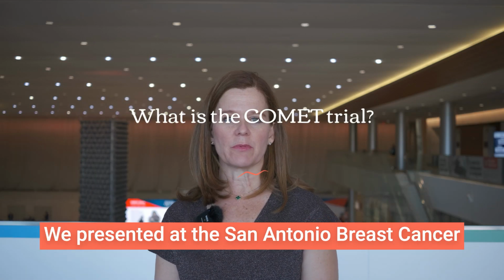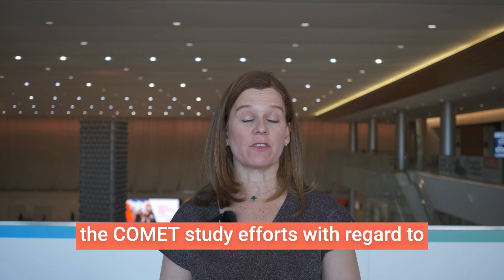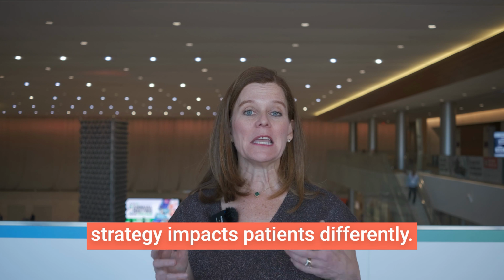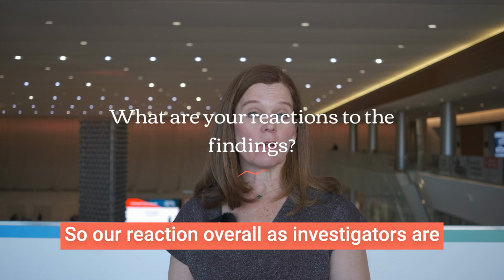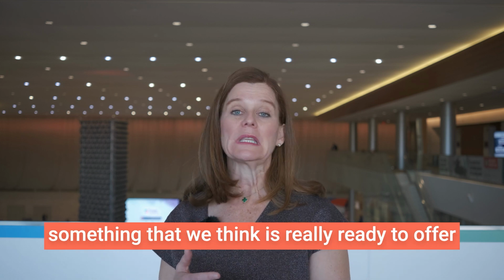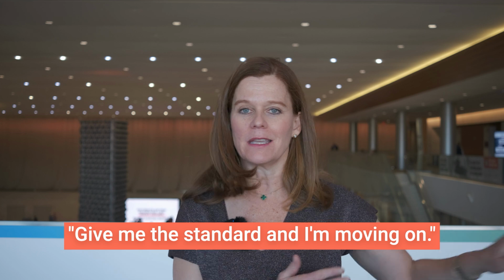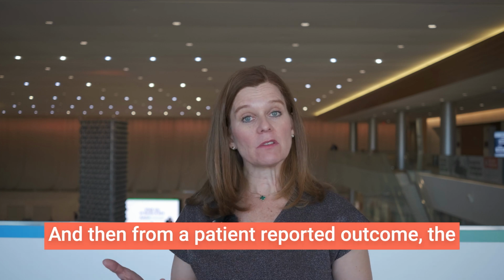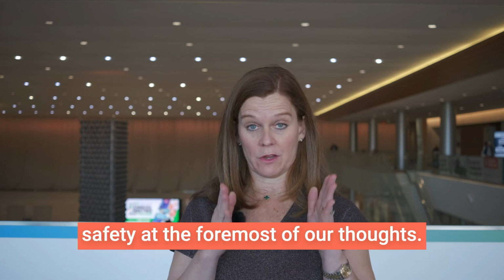SABCS 2024 with Dr Partridge: COMET trial and Active Monitoring instead of Surgery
‘Could We Do Less and Still Have Good Outcomes?’

Research presented at 2024 San Antonio Breast Cancer Symposium from the COMET trial, explores the potential to forego treatment for active monitoring in low-risk breast cancer.

Dr. Ann Partridge, a breast medical oncologist at the Dana-Farber Cancer Institute, was a lead author on the study’s patient reported outcomes. In this interview she explores: how did patients feel when following a lower intervention path?